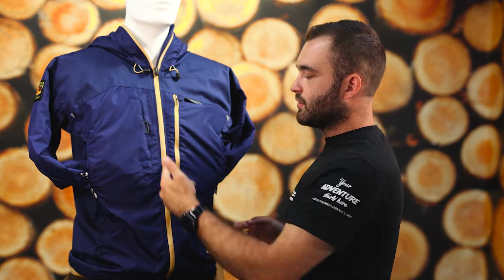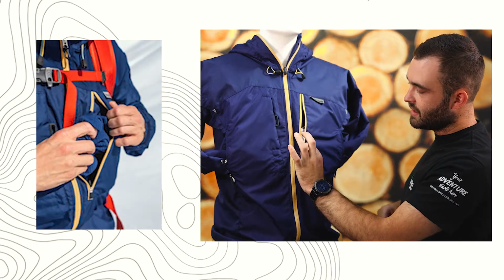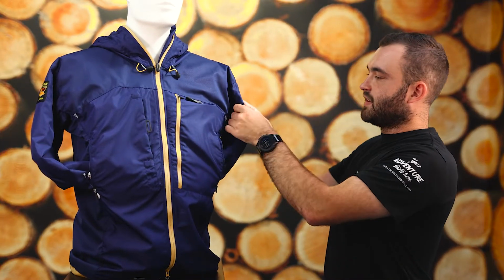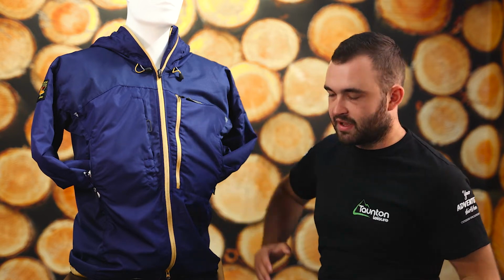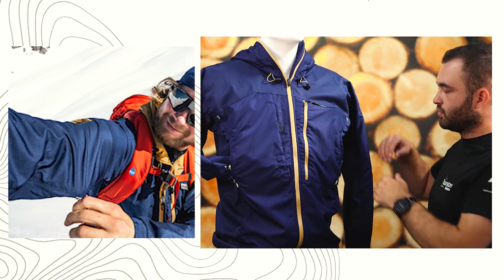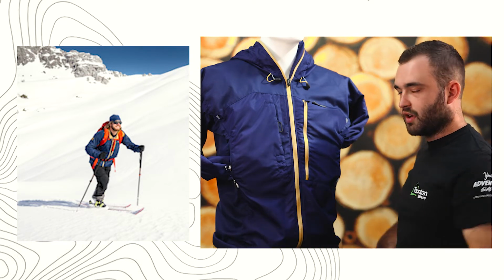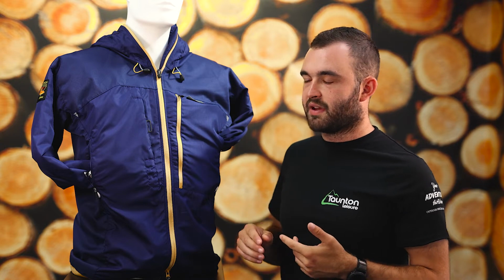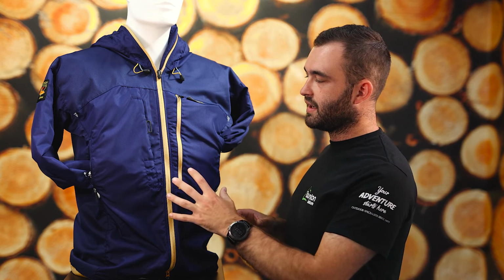THE ULTIMATE PARAMO JACKET?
Sam takes a look at the awesome Paramo Enduro the perfect addition to your adventure wardrobe!

INTRO
00:00

ABOUT PARAMO
00:09

00:45

ALL ABOUT THE JACKET
02:18